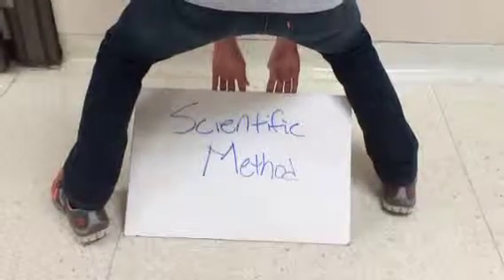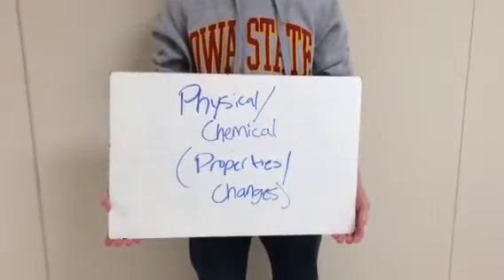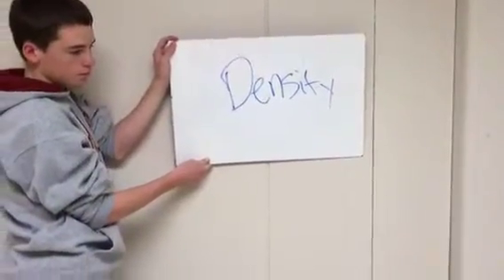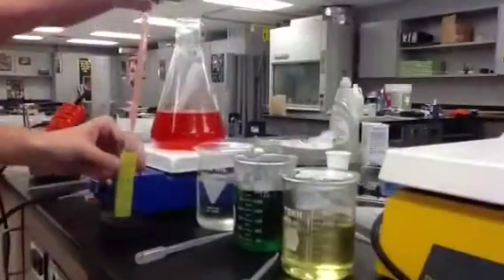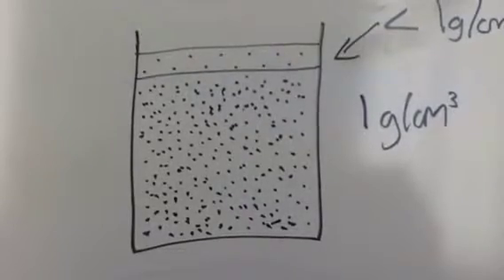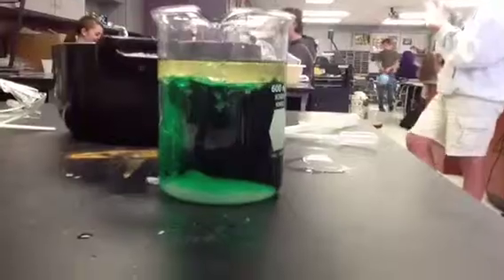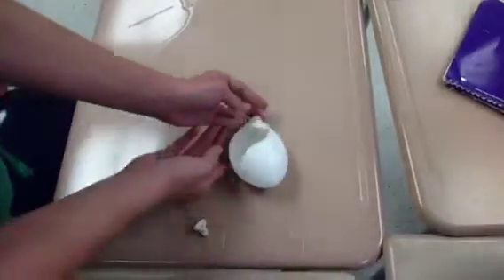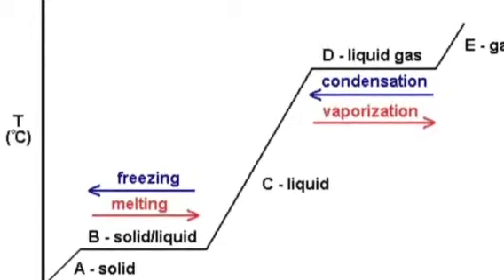Nick b Reece d Marcus j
Lab explanations sci method lab skills states of matter change of state physical chemical changes properties heating cooling graphs density